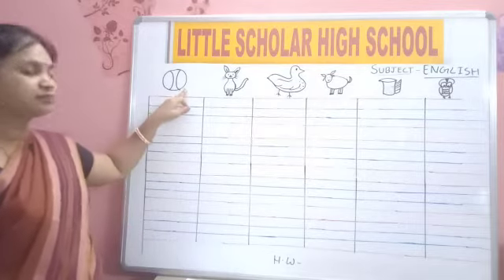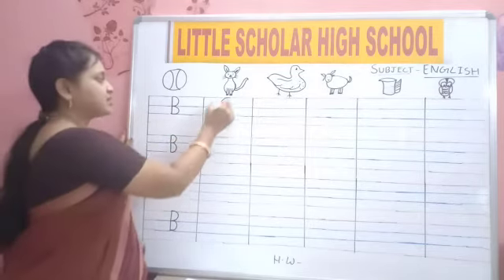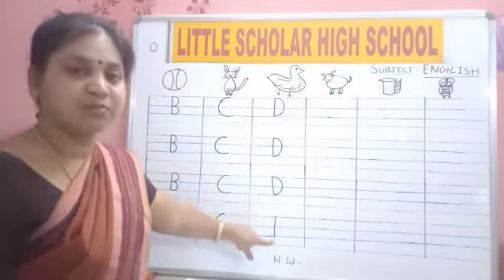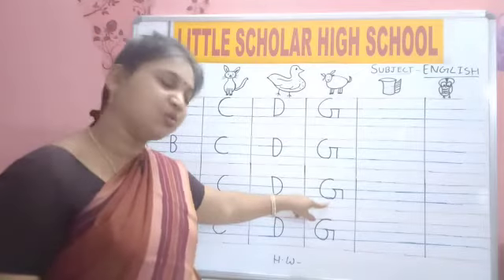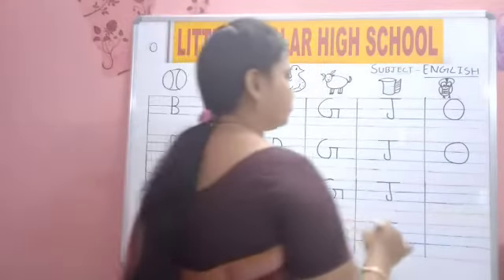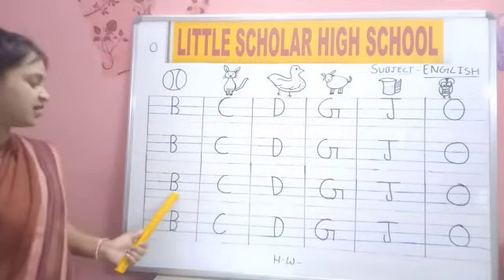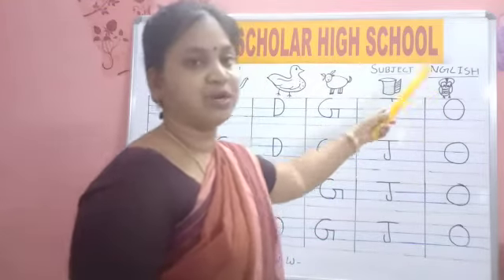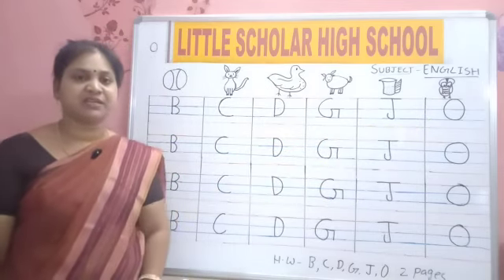LEARN & WRITE CAPITAL LETTER- B, C, D, G, J & O 😃 || LITTLE SCHOLAR HIGH SCHOOL | MAARGDARSHAK